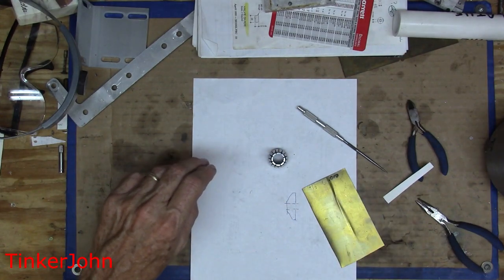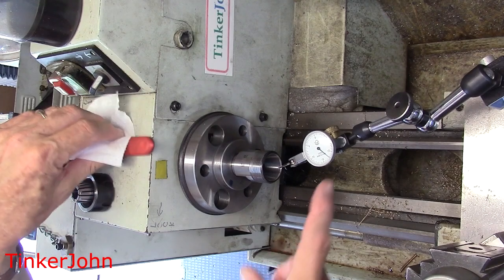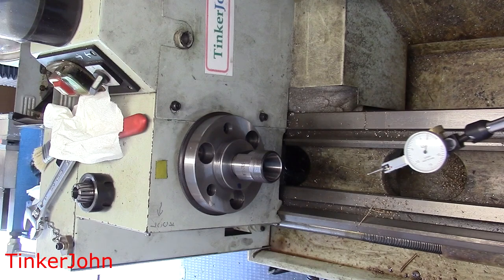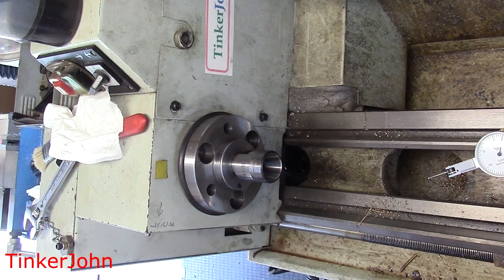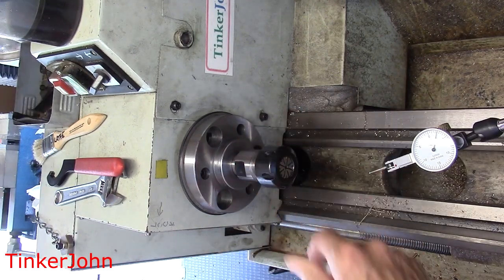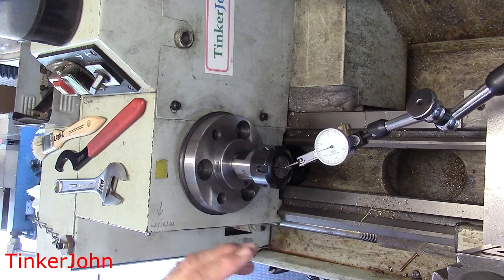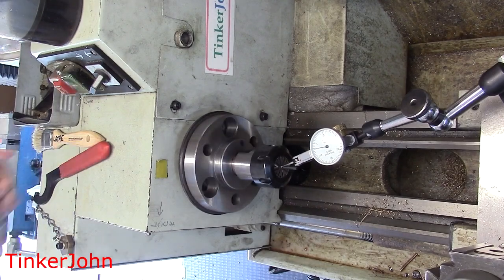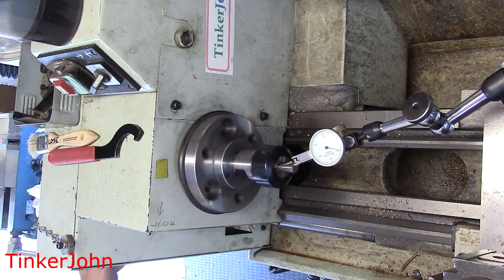Import ER Collets-A Follow Up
Follow up addressing suggestions received on making ER collets more accurate.